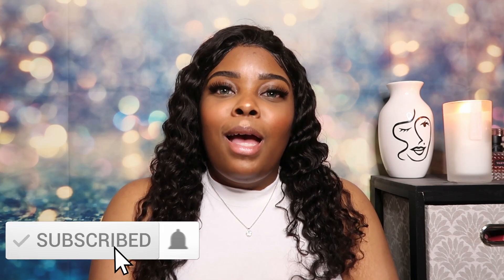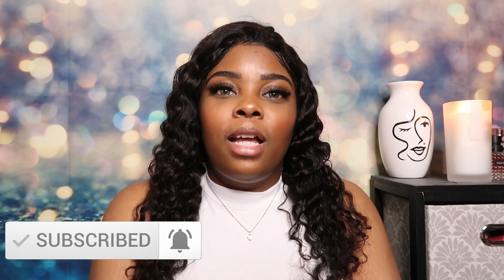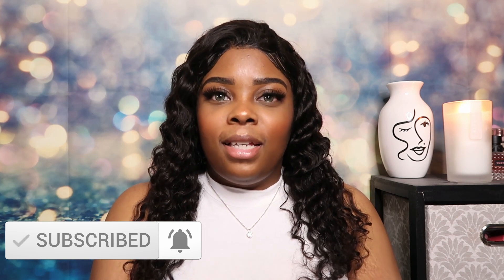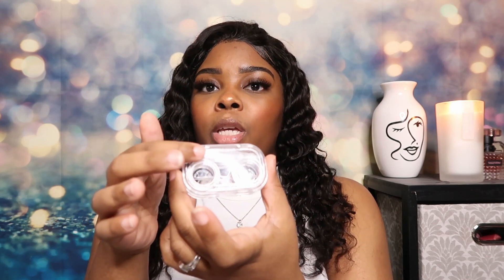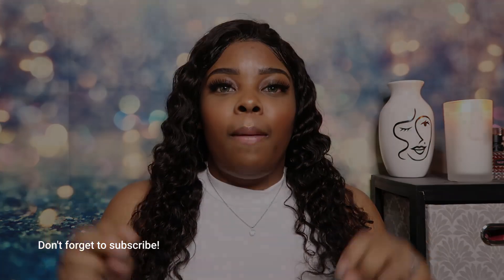AFFORDABLE PRESCRIPTION COLORED CONTACTS | Unboxing + Review | Just4Kira Colored Contacts Review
🙏 Scripture of the Week: I can do all things through Christ which strengtheneth me. Philippians 4:13

Hey tribe 👋
Welcome or welcome back! In today's video I will be doing an unboxing and review on some affordable contacts from @just4kira   I hope you all enjoy this video. If you like the vibe join the tribe! XOXO

Other videos you might like:

***WIG INSTALLS***

***NAIL TUTORIALS***

***MAKEUP LOOKS***

Age: 31
Birth Month: September
Favorite Color: Blue

-Promotions
-Reviews
-Ambassador Opportunities

SHOP PALETTE THERAPY JOURNALS:
Sunflower 2 timothy 1:7
You Don't Have To Be Perfect To Be Amazing